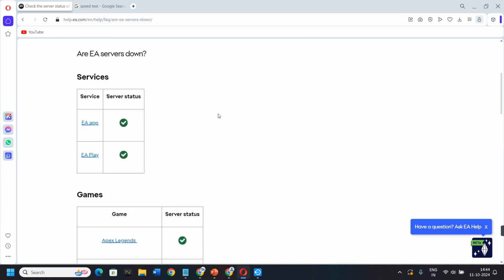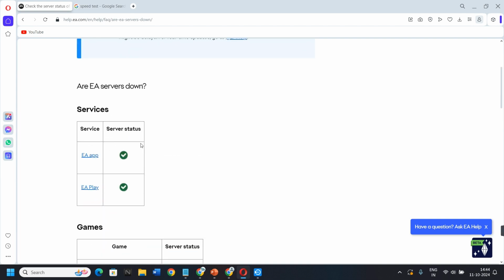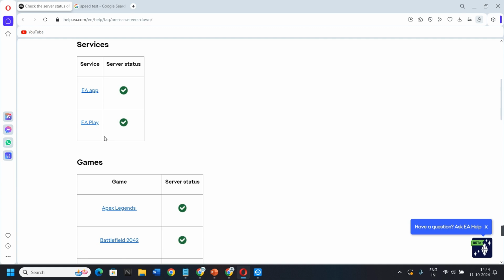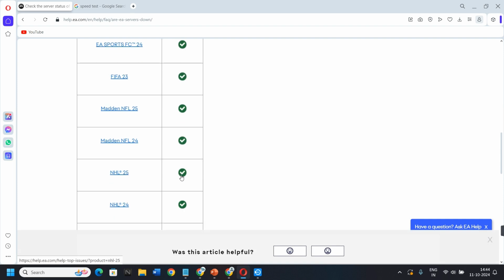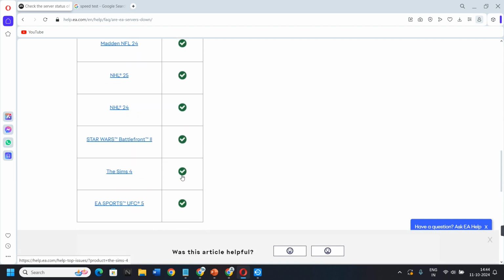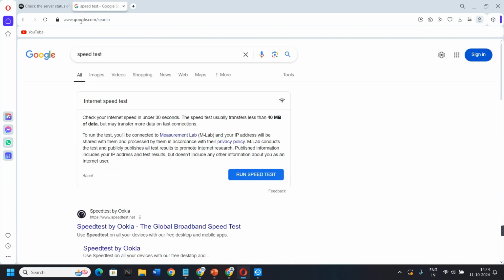Fix EA FC 25 There Was An Error Communicating With The Football Ultimate Team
Welcome to the Fixed Formulas YouTube channel! In this tutorial video, I will show you Fix EA FC 25 There Was An Error Communicating With The Football Ultimate Team